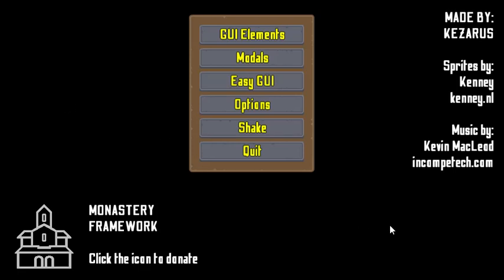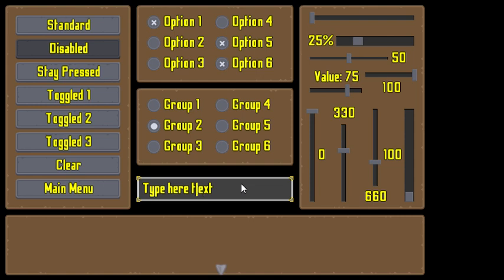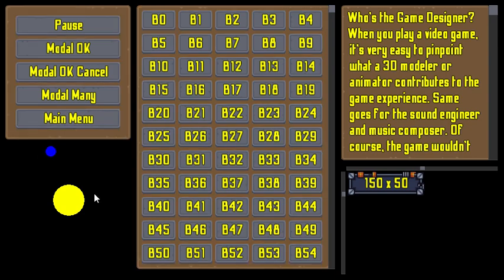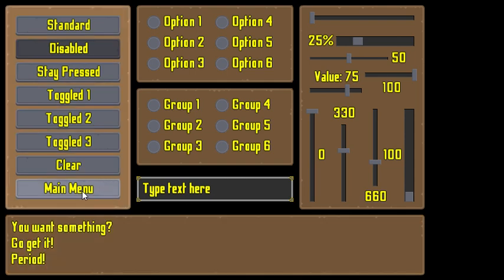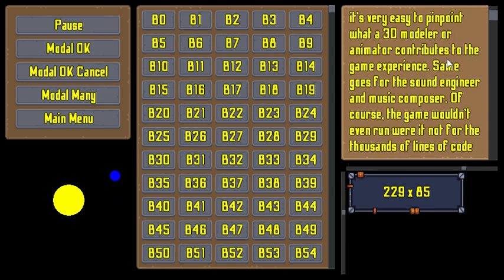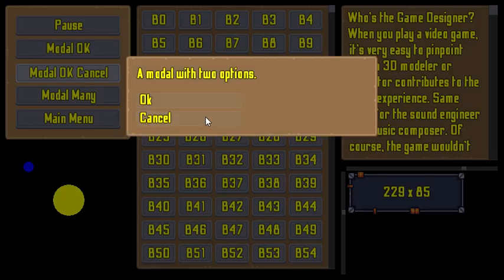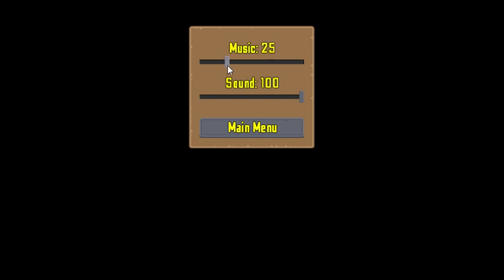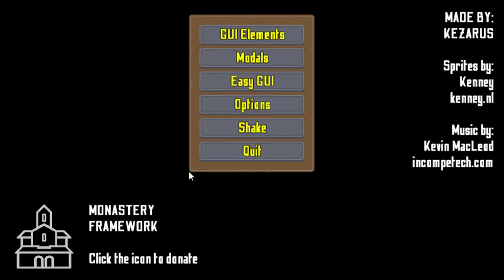Monastery Framework - For Game Maker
The main objective with this framework is to give a jump start to the basic things that all games usually have: interface, options menu, music, sound, ini files, etc.

As long as you can use the sprites and objects as they are, I encourage you to change them to give your game a distinct face. I left customizeable variables on the Create event of all objects.

You can use it in all your games for free. Just credit me, Kezarus and put a link to my Twitter in your final product.
If you like this, please consider donating any amount through this PayPal

The name is because when I was starting to develop my games  I usually put gregorian chant music to play. Nowadays a put from metal to blues, sometimes chant music. =]